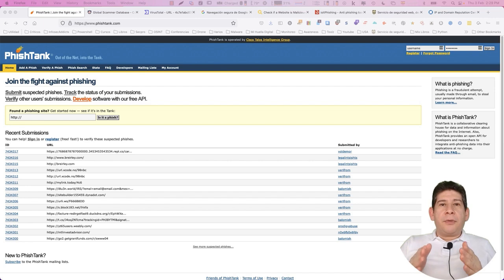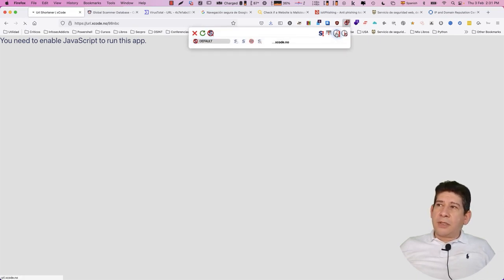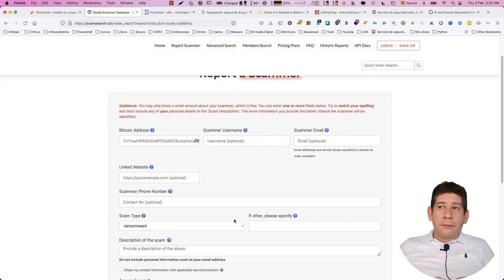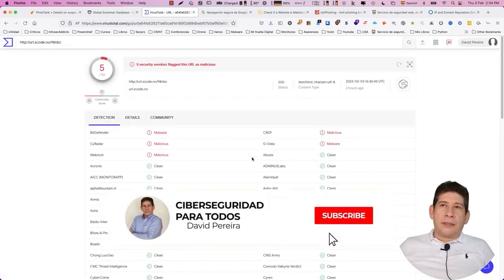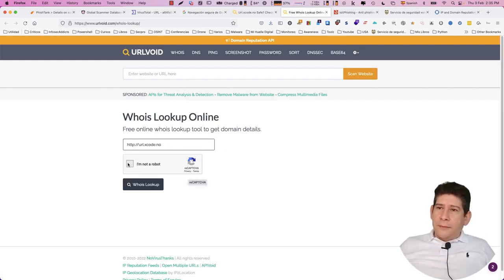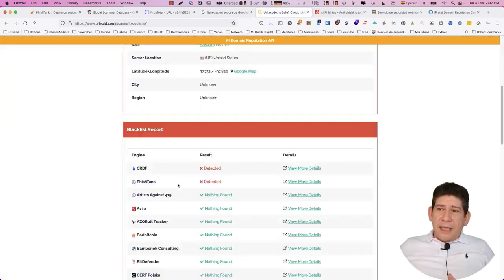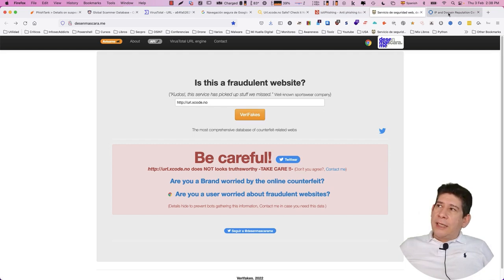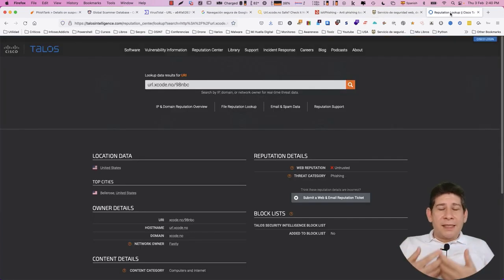7 Tools you should know to detect Phishing and other scams.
In this video, we show 7 (maybe a few more) tools that you should know and add to your defense arsenal so that you are not easily fooled; Among other deceptions that you can detect:
Malicious Websites
Malicious Emails
Phone numbers